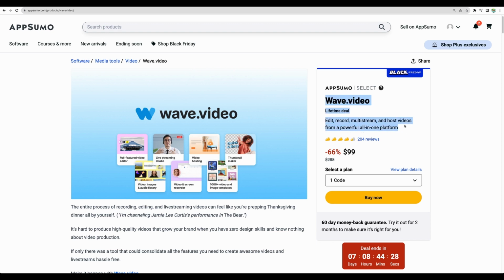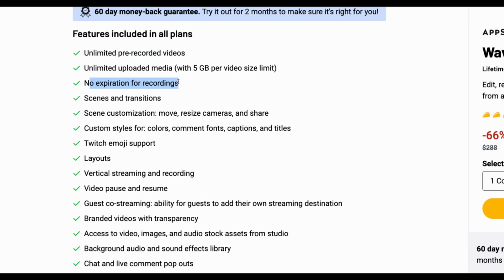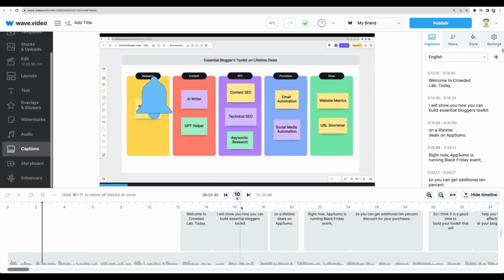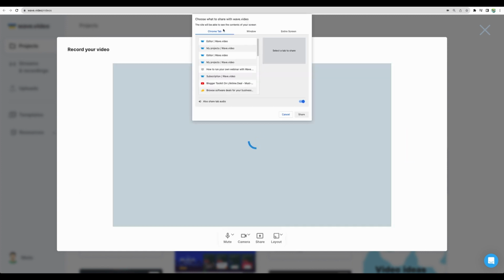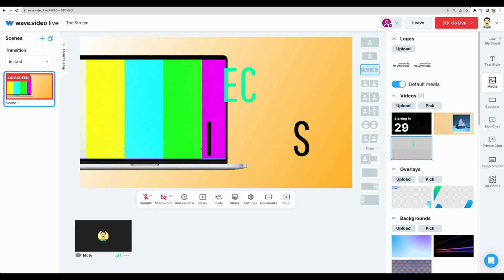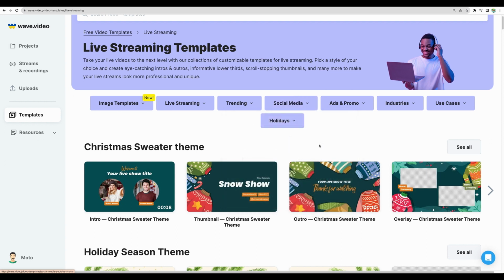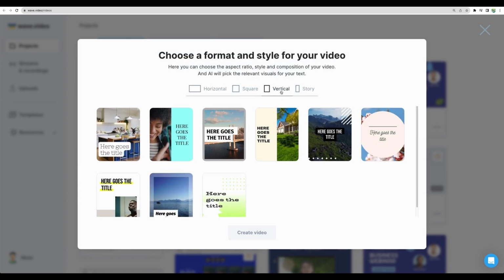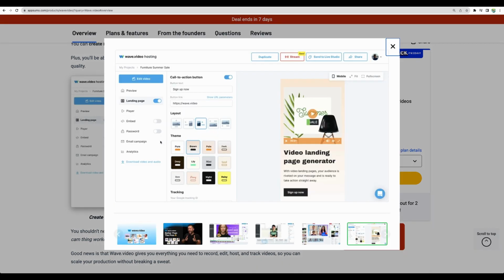Edit and Stream Like a Pro with Wave.video! 🎥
Welcome to our Wave.video review! AppSumo Black Friday Deal 🖤

📹 Are you ready to elevate your video game? Today we're diving deep into Wave.video by Animatron, Inc. This all-in-one, powerhouse platform is the video marketer's dream, integrating recording, editing, hosting and streaming capabilities! 🎥🌊

✨ Snag this AppSumo lifetime deal and you won't just capture the wave—you'll ride it!

Let's break it down:
- 🎙 Add auto-generated voiceovers in 24 languages with top-notch templates.
- 🛠 Record, edit, multistream, and store all your video content in ONE platform.
- 🎥 Unlimited pre-recorded videos and uploads (up to 5 GB per video).
- 🤓 No expiration dates for recordings—keep your content forever.
- 🔄 Seamless transitions and scene customization for a professional touch.
- 🎨 Custom styles for that branded look: colors, fonts, captions, and more.
- 😄 Full Twitch emoji support for fun, interactive streams.
- 🖥 Choose from a variety of layouts to suit your content's feel and look.
- 🤩 Engage your audience with guest co-streaming and branded videos with transparency.
- 💾 Access to vast libraries of video, images, and audio stocks from the studio.

And that’s just the start. Customize and control every aspect of your video and streams, and webinars - interact live with your audience, and track your impact.

🔔 Stack up to 2 codes for even greater reach. 🏗 Whether you're a seasoned pro or just starting, Wave.video offers a tidal wave of features you do not want to miss. So, what are you waiting for? 🌟 Upgrade your video content now.